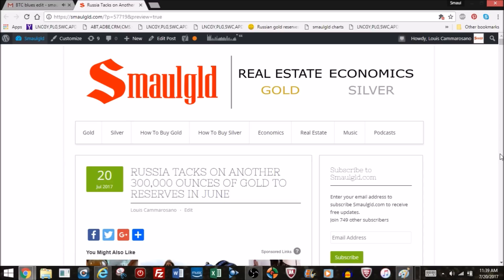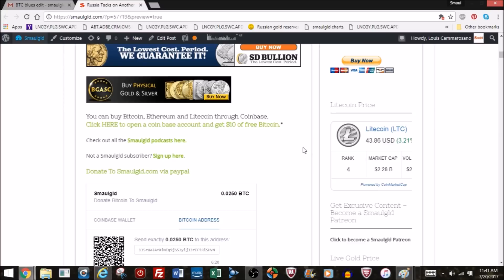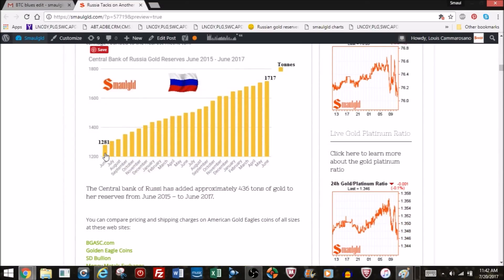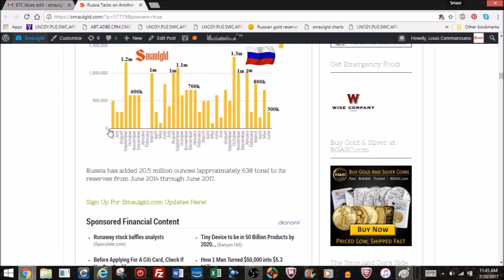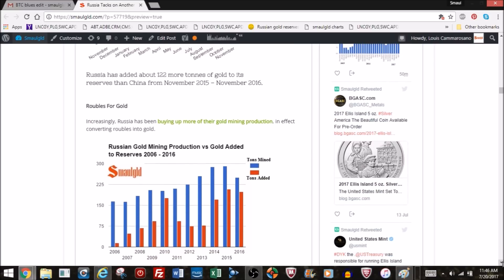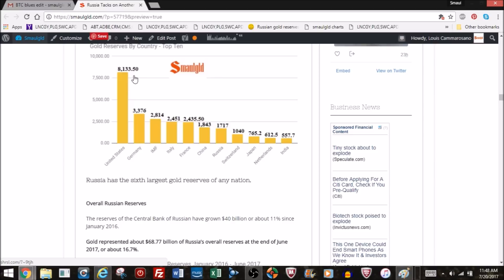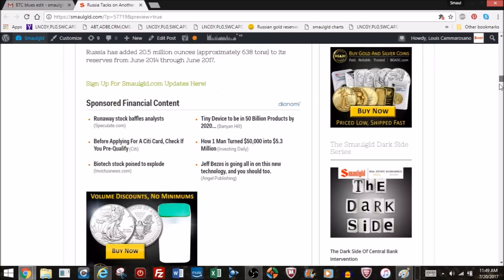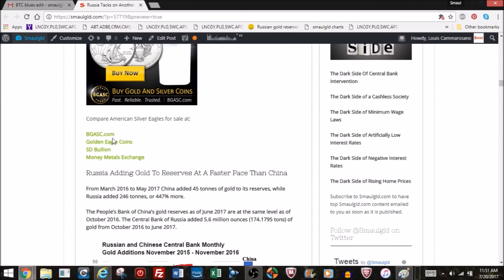Russia Continues Gold Buying Spree in June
Open a  Coinbase account to buy Bitcoin,  Ethereum and Litecoin  You get $10 worth of Free Bitcoin! and Smaulgld gets $10 worth of bitcoin when you buy $100 worth of Bitcoin*

PROTECT your cryptocurrencies with hardware wallets Ledger Nano S, Trezor or Keep Key*

or Lite Coin LMrV7SRNkNsmRj4tYQiLFcXgpUh213aKw7

to see the blog post and the charts and more gold and silver buying opportunities.

Copyright Smaulgld LLC
Original intro music copyright Mark Battaglia

Making investment decisions based on information published by Smaulgld (SG), or any Internet site, is not a good idea. SG presents no warranties. SG is not responsible for any loss of data, financial loss, interruption in services, claims of libel, damages or loss from the use or inability to access SG, any linked content, or the reliance on any information on the site.

The information contained herein does not constitute investment advice and may be subject to correction, completion and amendment without notice. SG assumes no duty to make any such corrections or updates. As with all investments, there are associated risks and you could lose money investing. Prior to making any investment, a prospective investor should consult with its own investment, accounting, legal and tax advisers to evaluate independently the risks, consequences and suitability of that investment. SG disclaims any and all liability relating to any investor reliance on the accuracy of the information contained herein or relating to any omissions or errors and as such disclaims any and all losses that may result.